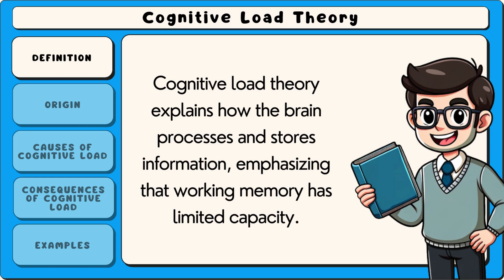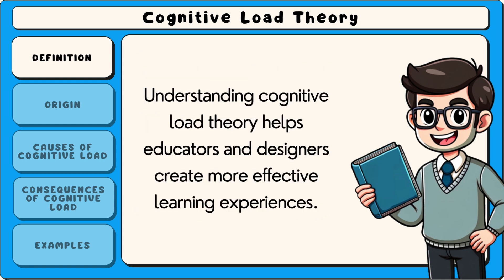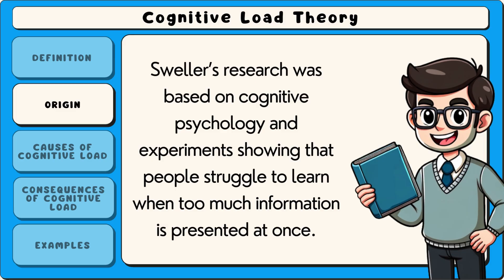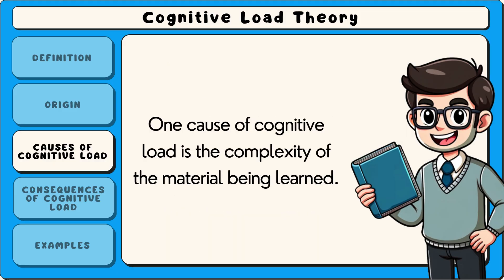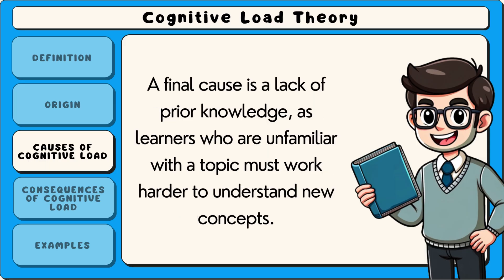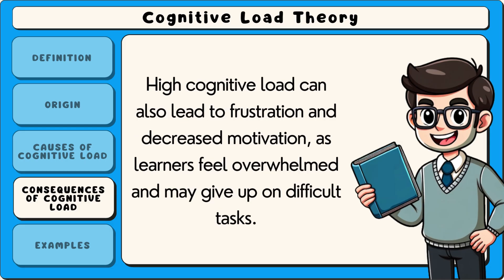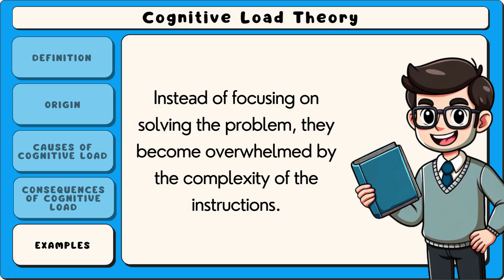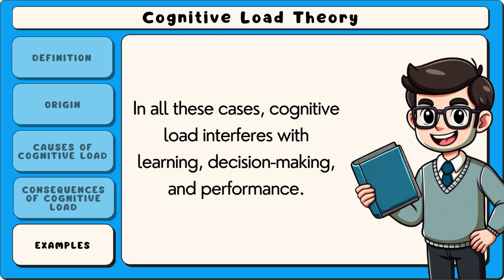Cognitive Load Theory (Definition & Easiest Explanation)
Cognitive Load Theory is a psychological framework that explains how the human brain processes and retains information during learning. It posits that learners have a limited capacity for processing cognitive load, which can be divided into intrinsic, extraneous, and germane loads. Intrinsic load refers to the complexity of the material being learned, extraneous load involves the way information is presented, and germane load relates to the effort invested in processing and understanding the material. By optimizing these loads, educators can enhance learning efficiency and improve knowledge retention.